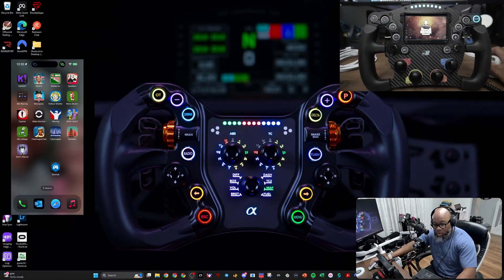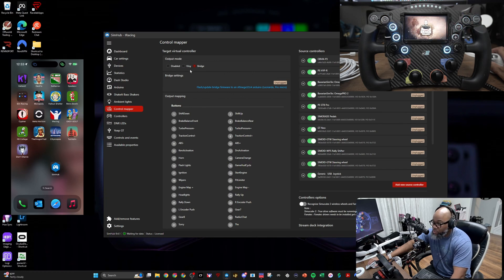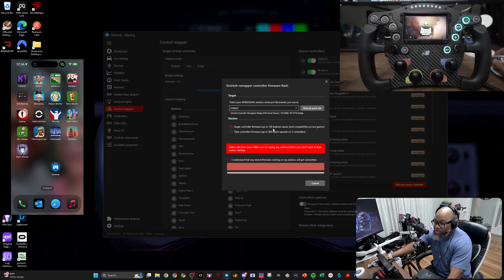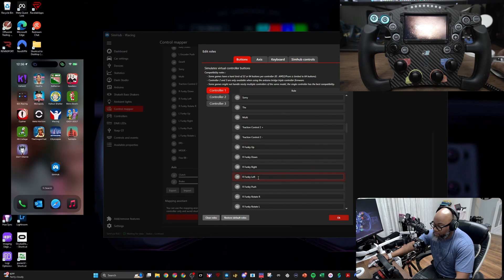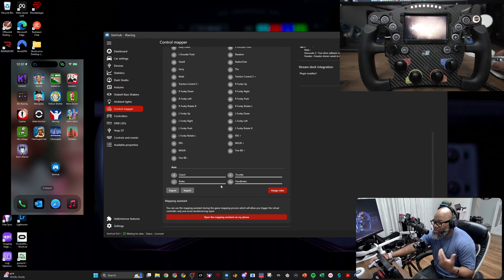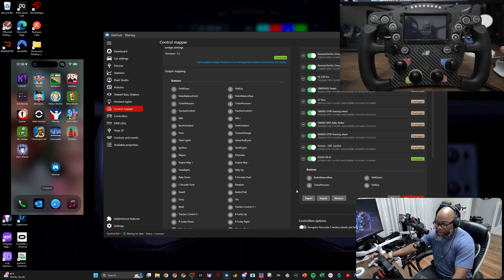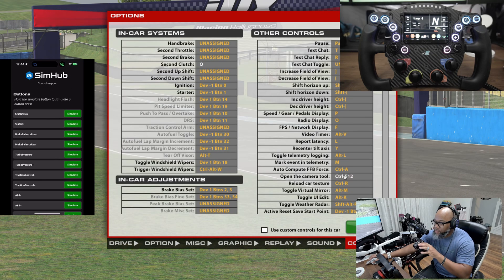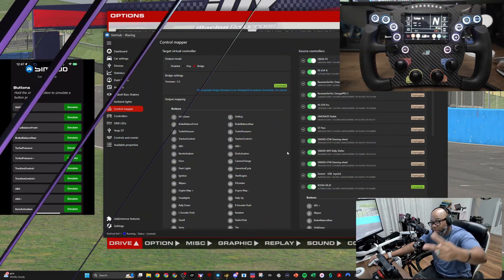SIMHUB CONTROL MAPPER: Setup Guide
We race, we have fun and we review.
We maintain honest opinions and never sacrifice for anything but the truth.

3B Printing

My Setup:
VRS Base
Bavarian Simtec Omega Pro Wheel
Simgrade VX Pro Pedals
Nvidia 4080
AMD 7950x
GTOmega Prime Rig w/ Trak Racer GT Seat